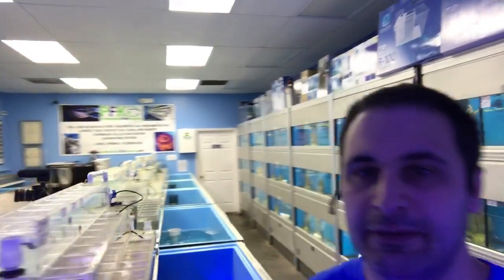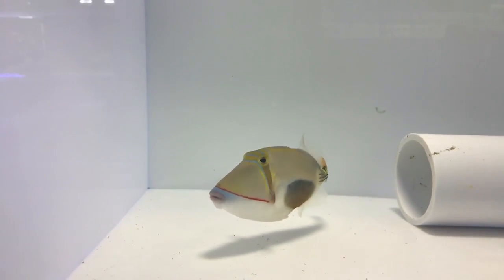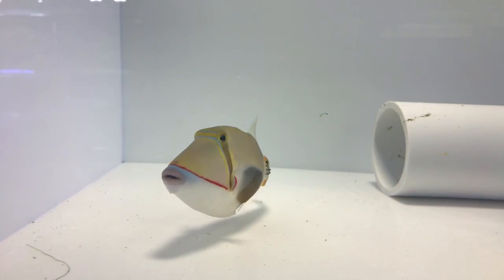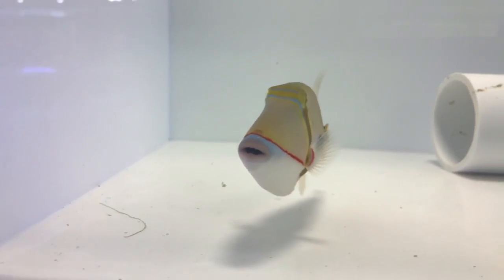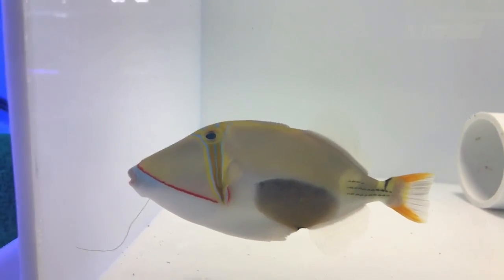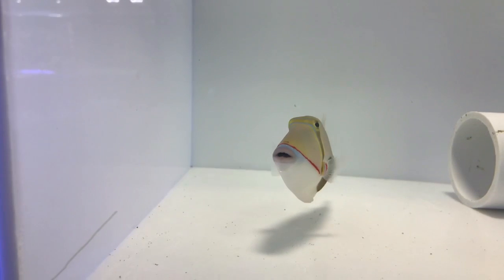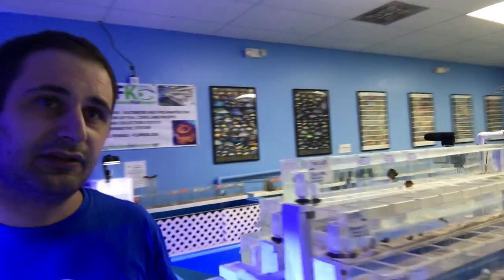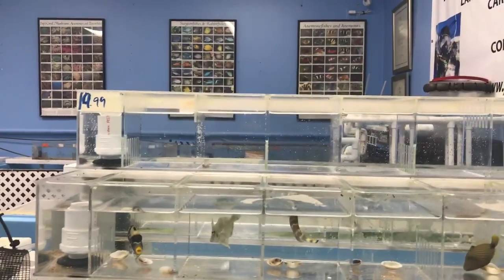Today I’ll be talking about the Bursa Triggerfish - Rhinecanthus verrucosus